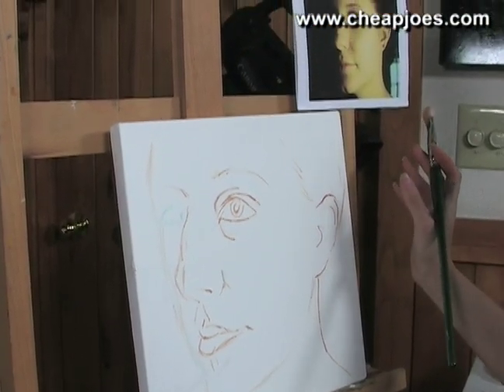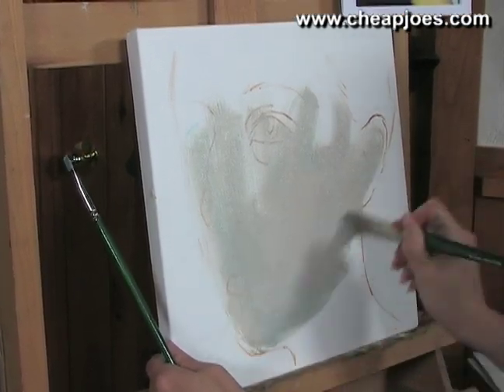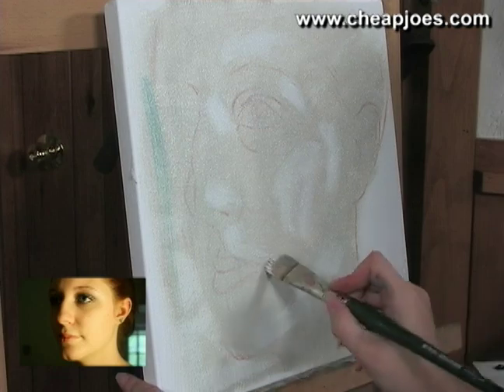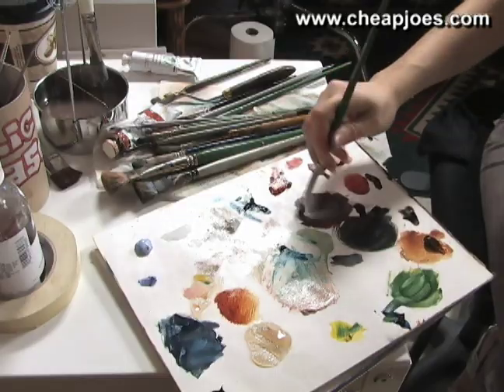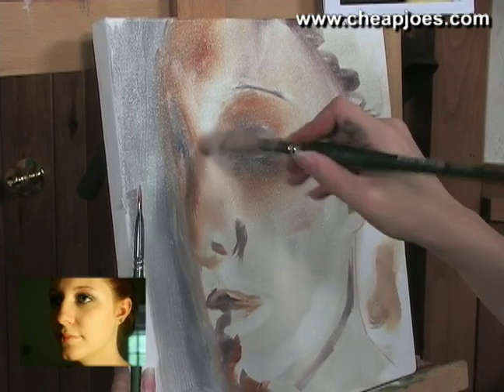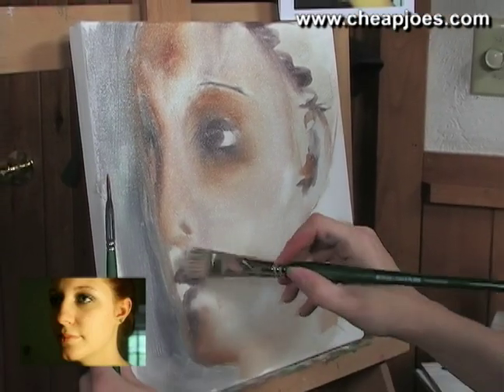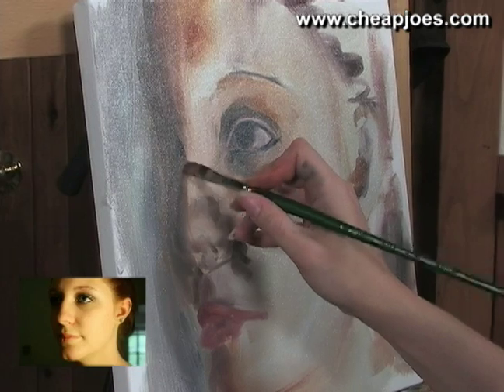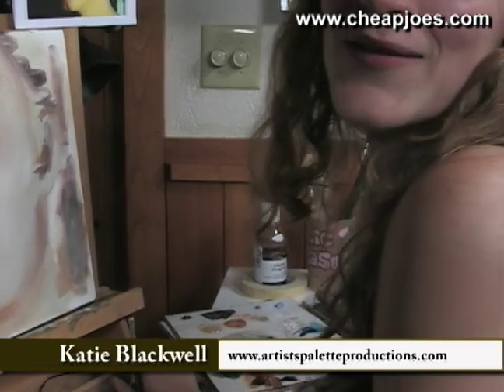Starting a Portrait in Oil with Katie Blackwell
-- Welcome to Cheap Joe's Test Studio!

Hi! In this segment I'll be going over with you the way that I would start a painting.

I'm going to show you how I start a portrait - it's not going to be incredibly thorough, but it's at least how I start an underpainting and focus on each characteristic of the face.

My piture is not the best picture, you really want as good a quality as you can get. This is the model in most of my paintings so I know her face by heart anyway - and that helps.

So what I do when I start - no matter what - is begin with the middle color and just go over the whole thing.

The picture is a little yellow but I know that her face isn't really yellow. So I'm going to take my palette knife and see what kind of color I can extract.

It doesn't matter exactly what color for the first couple layers, but if it's close to the skin tone you want it's better.

I'm going to put this on pretty thin so I can still see the lines that I've already drawn on there.

A lot of times people take a long time drawing out with the pencil for the underpainting of a face. That kinda stinks because a soon as you start painting over it, it all disappears. It's better to do it with some paint like I did here and let it dry. As soon as it's dry you can go back and start painting over it.

If you didn't want to wait a whole day for it to dry you can do your underpainting in acrylics.

Alright, so our face is kind of gray-blue, and that's ok. In the picture I can't really see where her face ends, so I have to make it up.

I'm going to start with big blotchy colors. I'll start with the highlights - pure Titanium white - and go over anywhere I see a lot of white. I tend to start at the top of the portrait and then go down.

Of course squinting your eyes definitely helps in this process. If you're thinking about "oh my gosh I'm painting a nose or an ear" then you're painting what your head wants you to think you're seeing.

Once you've been painting for a while, it's kinda just how you see everything.

The forehead is really interesting because you need to make all the indentations that you can see on there where the skull is, as exact as possible. A lot of portrait have flat foreheads and it looks kinda fake.

The color I'm using now - the transparent Orange Oxide is definitely one of my favorites for flash. It's one of the M. Graham Artist Oils and they have beautiful pleasing colors - there's a lot of pigment.

I'm going to blend all this in a little bit. Depending on how many layers you put, you can do it a lot thinner than I am now. It's fairly thick for me.

She looks a bit like an alien, but that won't last too long. If it's always bad when you're starting then that's a good sign. It means you're not looking at it too closely - at least the details.

Now I'm going to turn her from an alien into some sort of a person. With a darker color I'm going to start laying in some more exact shapes.

The eyes are everything in a painting - once you get the eyes down it's easy to match up the rest of the features.

It's also important to remember that with eyes, they're oval. They're all different shapes, different shadows, the lids are always going to be in a different position, etc.

Coming around the nose, I'm going to play with the negative space here. I know this won't look right until I get a good dark in the background and get the edge of her nose in there.

I'm working on the mouth of the portrait - people always forget this little highlight over the lip - but that's what really makes the lip pucker out and make it look like a face.

Lips are fun because they have all these little lines that poke out. Most of those I wouldn't do until closer to the end, but right now I do want to get the idea in there.

It doesn't quite look like her yet, but if you just keep going back and forth putting little details here and there. When it gets too wet, let it dry, go back the next day (or 6 hours later) and try again.